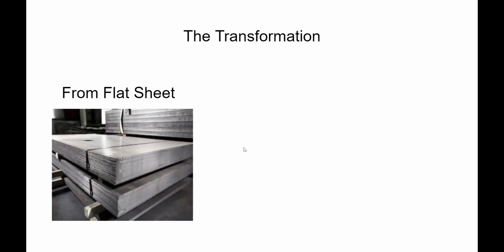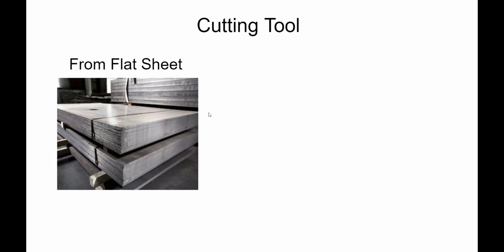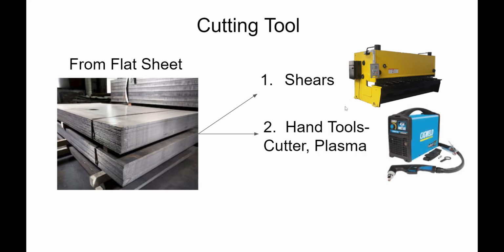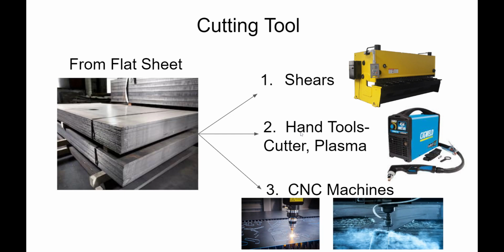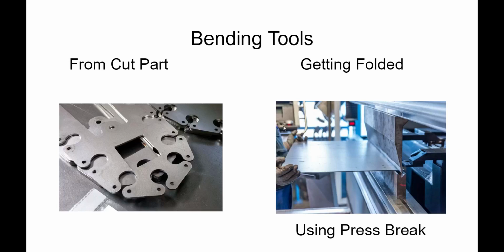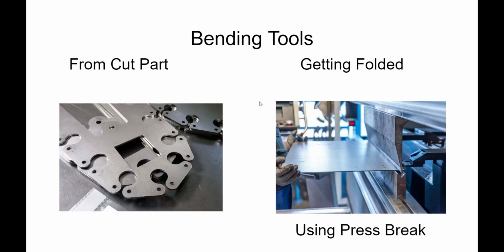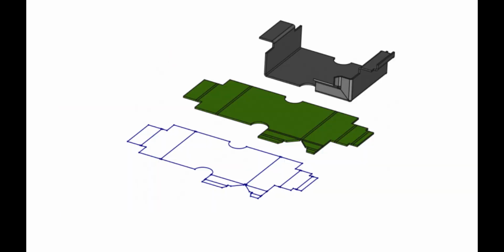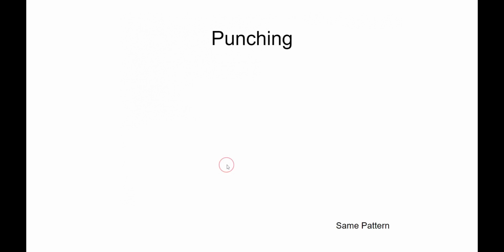Sheet metal Fabrication Techniques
In this video, we provide a comprehensive guide that will equip you with the knowledge and skills to excel in the art of working with sheet metal.

Sheet metal fabrication is a versatile and widely used process in various industries, including automotive, aerospace, construction, and manufacturing. Whether you're a DIY enthusiast, a professional fabricator, or simply curious about the subject, this video is your go-to resource for mastering the essential techniques.

Join us as we explore the fundamentals of sheet metal fabrication, from understanding different types of sheet metal and their properties to learning the tools and equipment needed to achieve precise and accurate results. We'll cover a range of techniques, including cutting, bending, shaping, joining, and finishing.

Throughout the video, we demonstrate practical tips and tricks to enhance your efficiency and craftsmanship. You'll discover the art of measuring and marking sheet metal accurately, selecting the appropriate cutting methods such as shearing, sawing, or laser cutting, and effectively utilizing specialized tools like nibblers, snips, and power shears.

We'll also dive into the realm of bending and shaping sheet metal, showcasing various techniques like brake bending, roll forming, and press forming. Additionally, we'll explore the world of joining methods, including welding, riveting, soldering, and adhesive bonding, each with its own advantages and applications.

Furthermore, we'll shed light on essential finishing techniques to achieve a professional and polished look for your sheet metal projects. From surface cleaning, grinding, and sanding to applying coatings and finishes, we'll walk you through the steps necessary to achieve exceptional results.

Whether you're interested in creating custom automotive parts, constructing complex structures, or simply improving your metalworking skills, this video has something for everyone. Our expert hosts share their expertise and provide valuable insights to empower you to take your sheet metal fabrication skills to the next level.

So, join us on this journey of mastering sheet metal fabrication techniques. Together, let's unlock the endless possibilities that sheet metal fabrication offers!